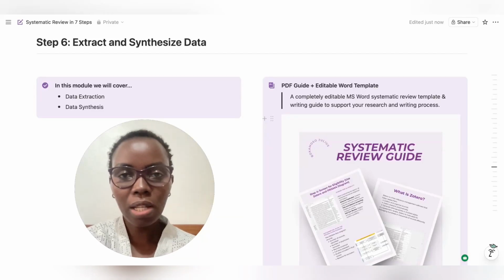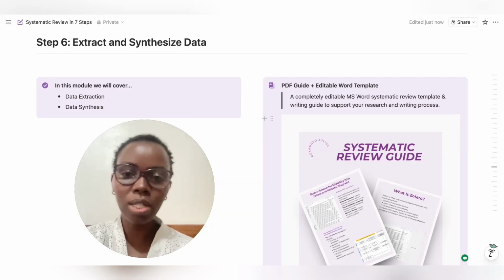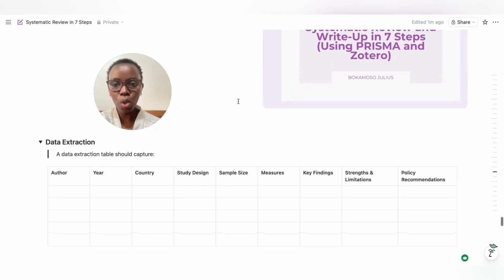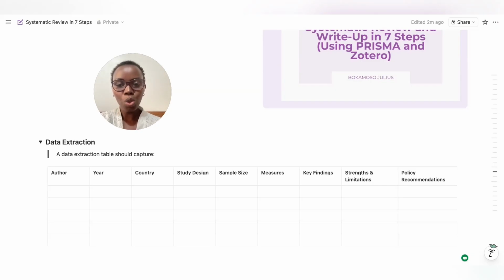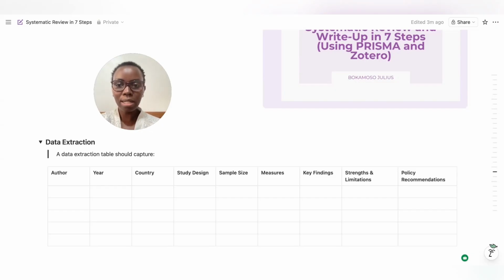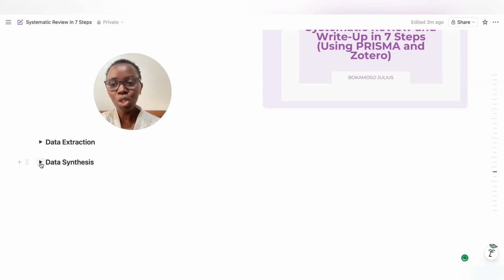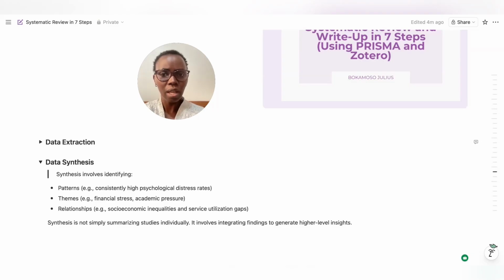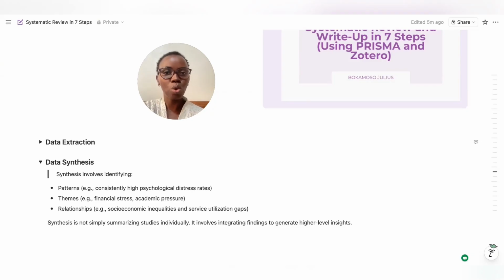Step 6: Data Extraction & Synthesis (PRISMA Review)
In this video, I explain how to extract data and synthesise findings when conducting a systematic review using PRISMA.

Get systematic review guide, editable Word template, and data extraction table

Time Stamps:
00:00 Extract and synthesis
00:25 Systematic review guide
00:47 Data extraction table
01:21 Data extraction
03:32 Synthesis